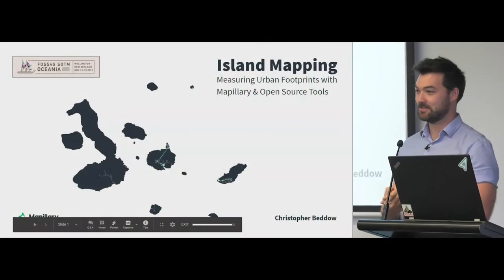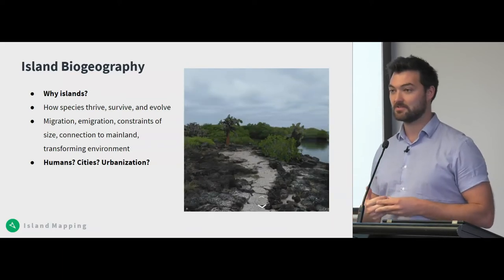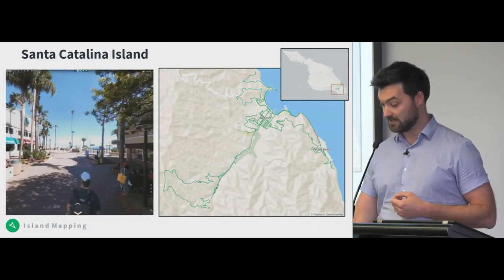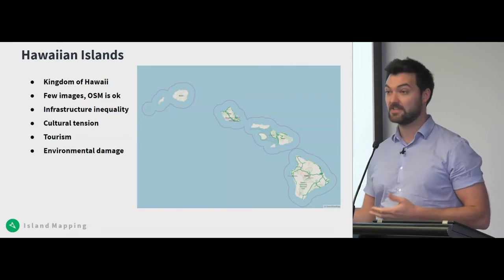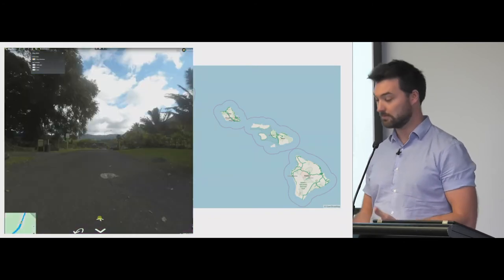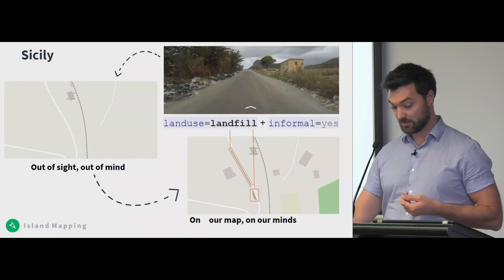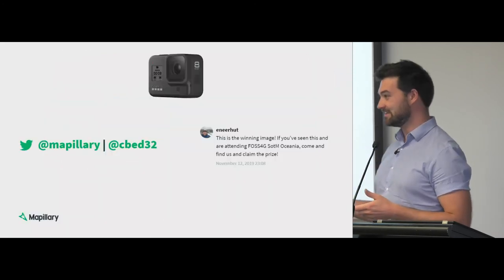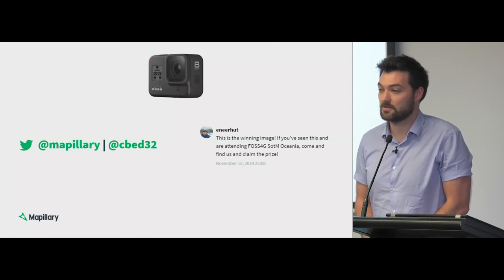Christopher Beddow - Island Mapping: Measuring Urban Footprints with Mapillary & Open Source Tools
Christopher's talk was the first talk in the "FOSS4G in Our Communities" session at FOSS4G SotM Oceania 2019, organised by OSGeo Oceania and held at The National Library in Wellington, New Zealand from November 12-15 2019.